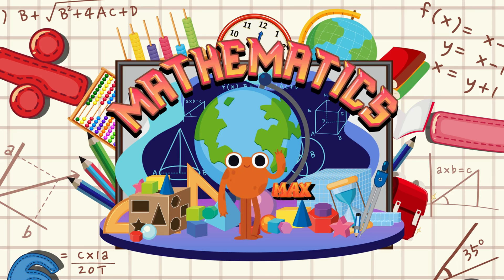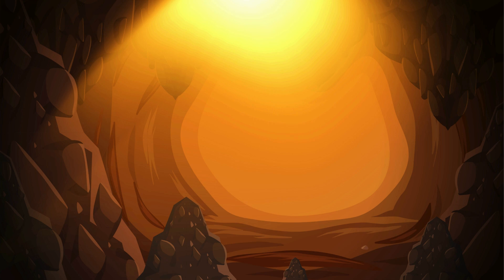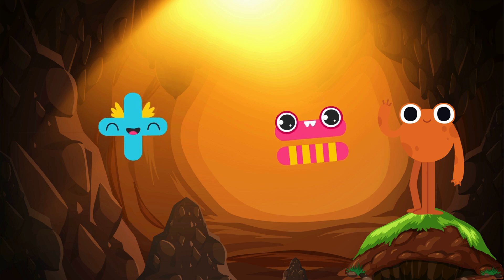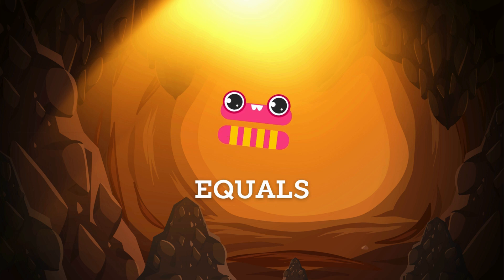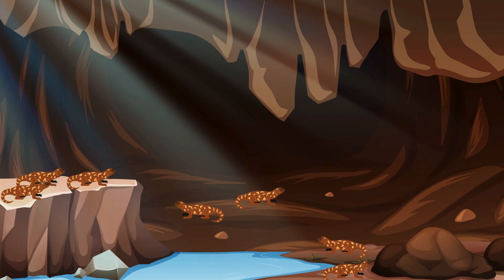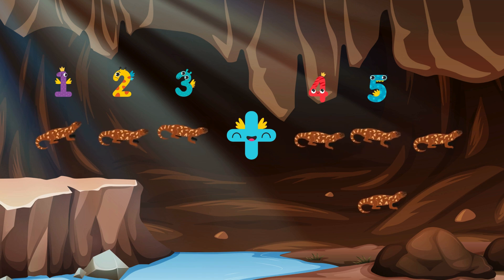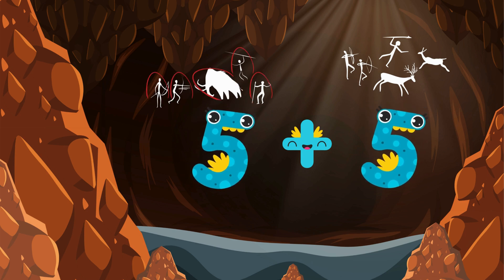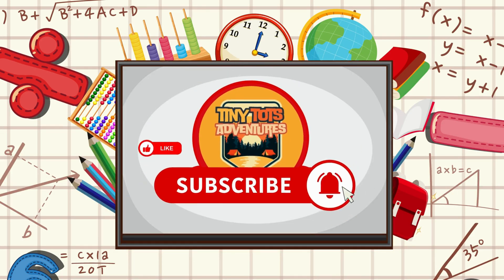ADDITION for First Graders & Kids | Count 1 to 10 |Math Skills for Toddlers & Babies |Learning Video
Join us in this exciting adventure where we learn all about adding numbers! In this video designed especially for young learners, we'll explore simple addition with fun animations. Max is stuck in a cave and we have to unlock the magic portal to take him and his goolop friends home! From learning about the plus sign to counting cave paintings, every step is interactive and engaging. By the end of the video, your child will be a pro at adding numbers and ready to take on more math challenges! Help us get our friends home!